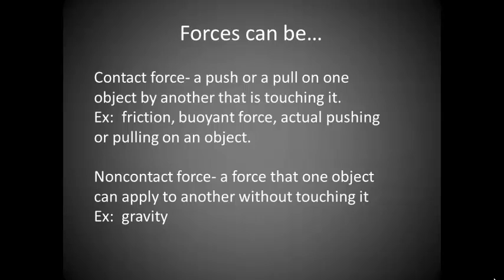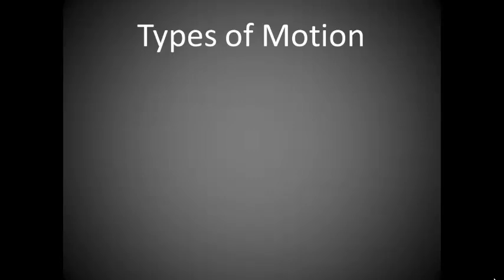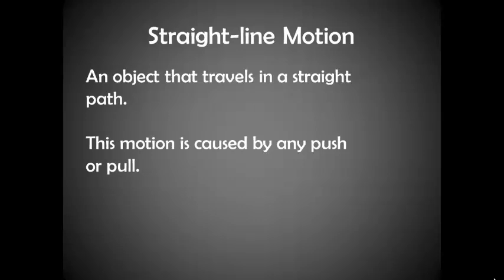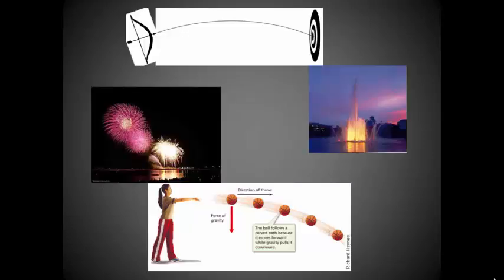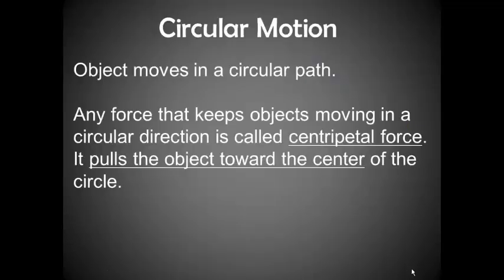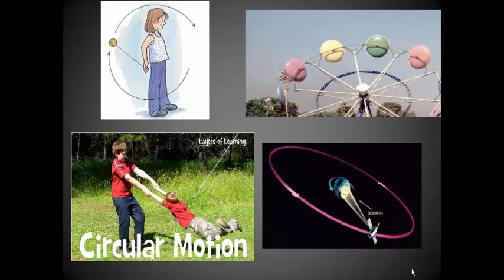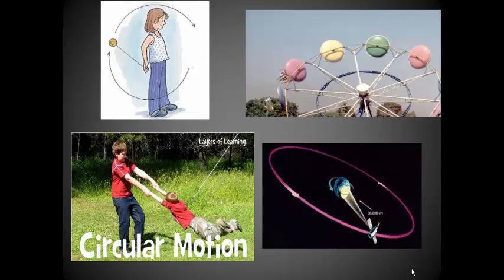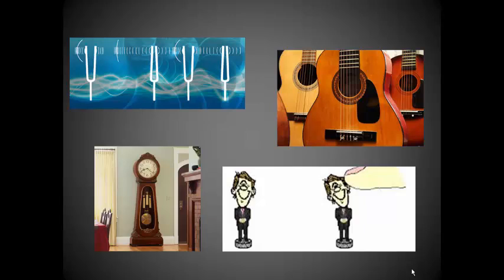Types of force and types of motion video tutorial